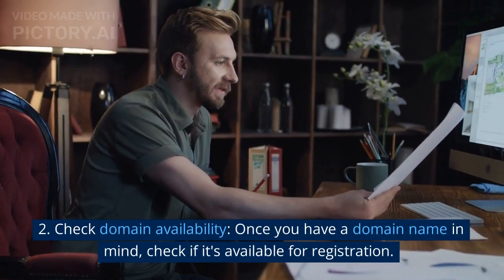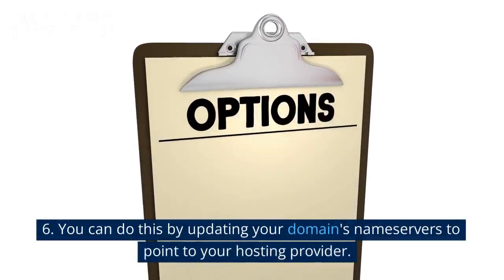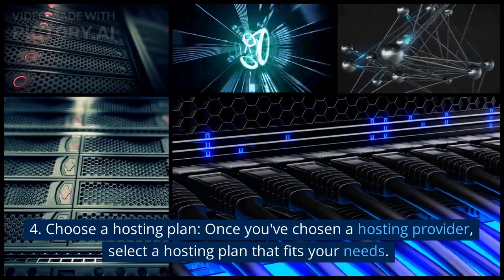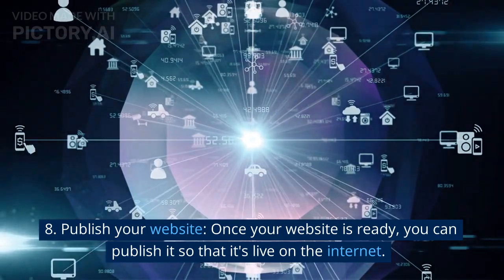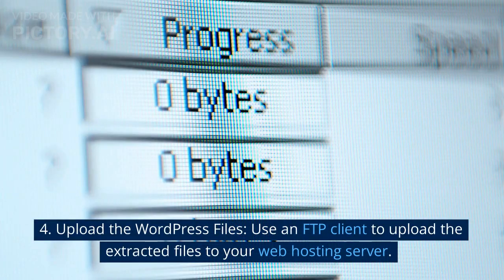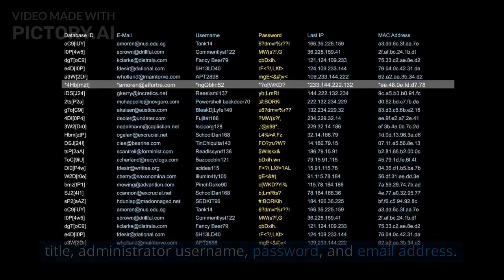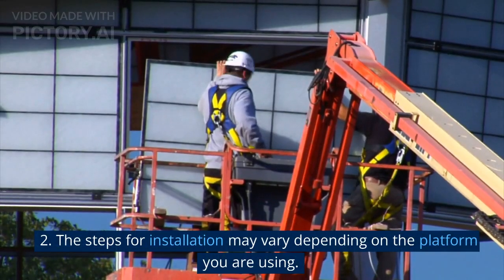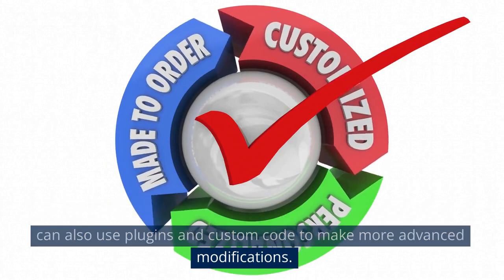Buy Domain Hosting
That sounds like a great profession! As a digital marketing trainer and consultant, you are helping companies and individuals navigate the ever-changing landscape of online marketing and achieve their business and career goals. With your expertise and experience, you can provide valuable guidance on topics such as search engine optimization, social media marketing, content marketing, email marketing, and more. It's wonderful that you're helping people build their careers in digital marketing as well, as this is a field with a lot of potential for growth and opportunity. Keep up the good work!